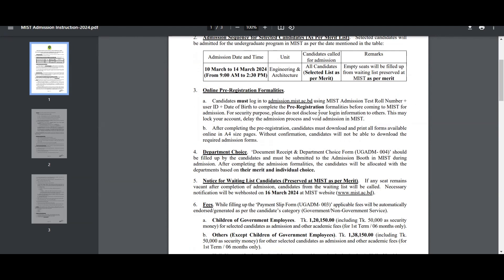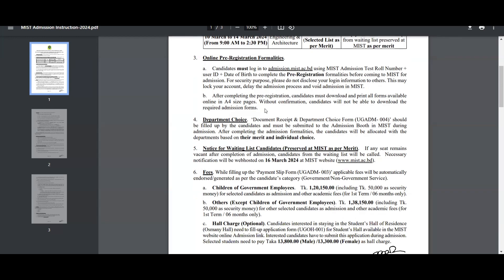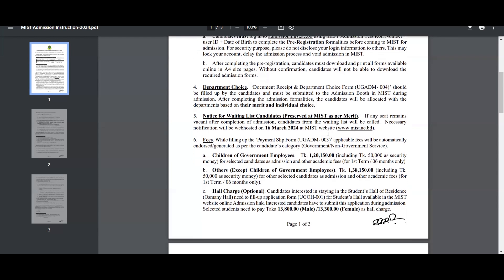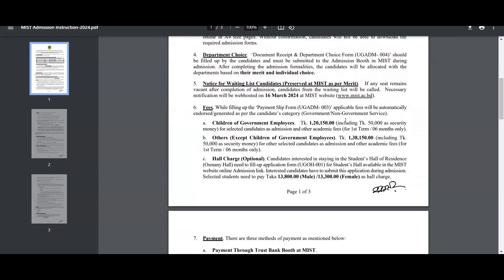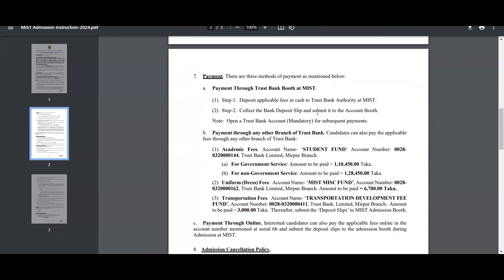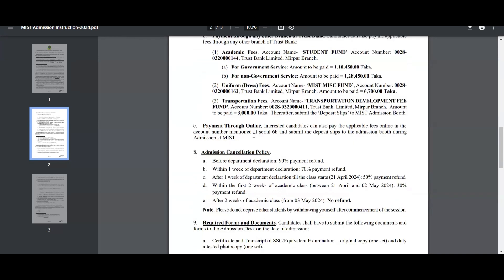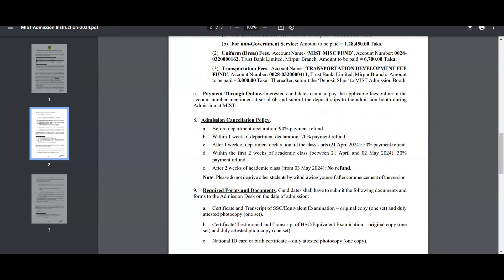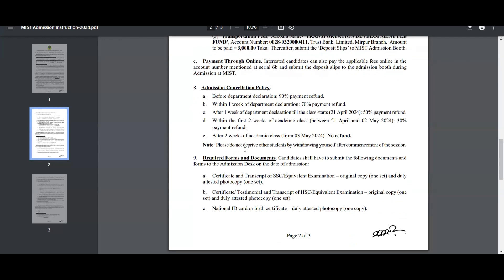MIST ADMISSION 2024 RESULT PUBLISHED & NEXT STEPS INSTRUCTIONS || MIST RESULT 2023-2024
This video is made and owned by @EduHunt-bySDP